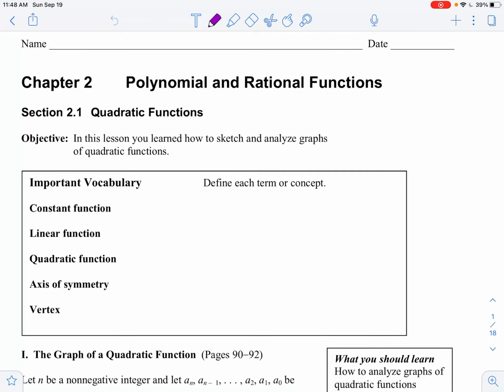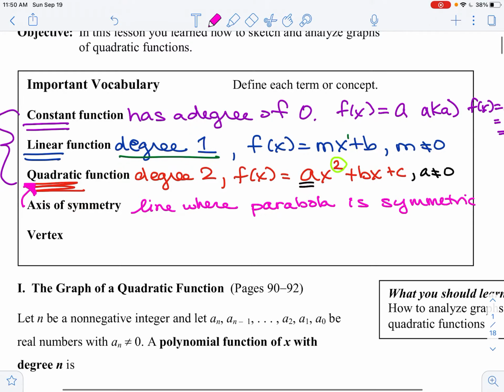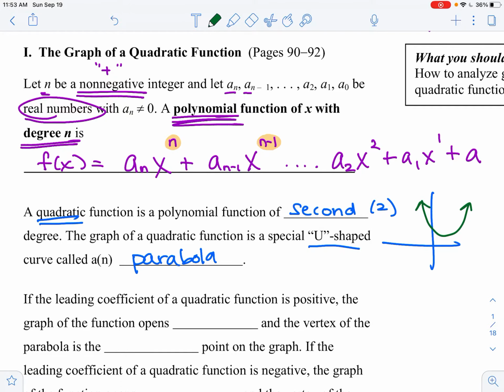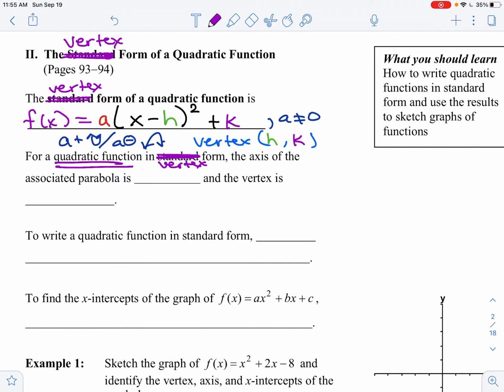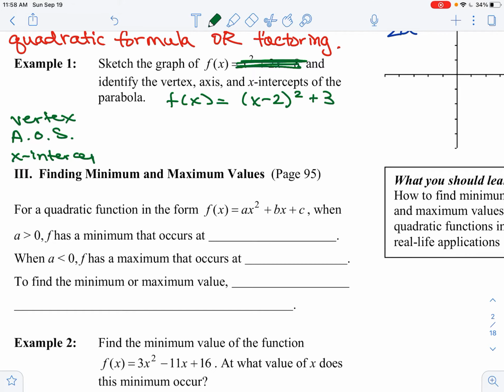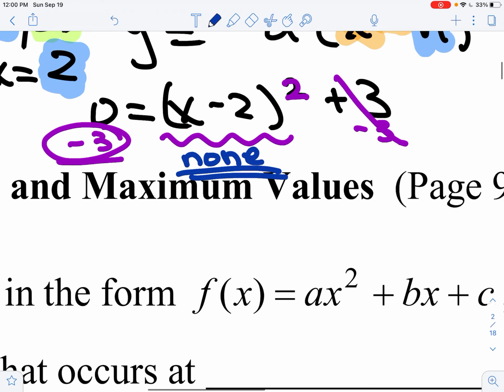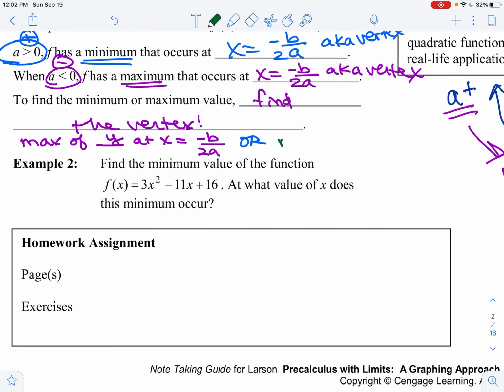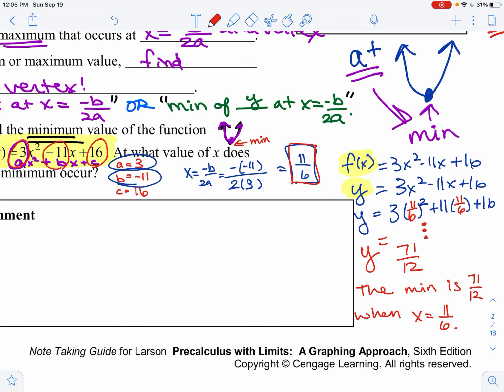Ma S2.1 notes